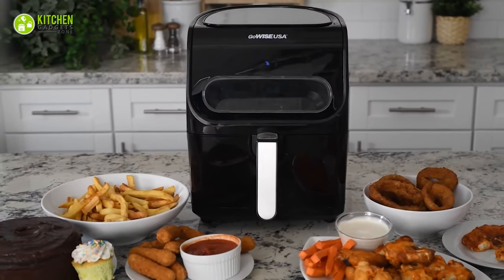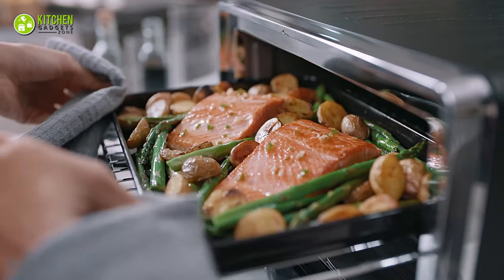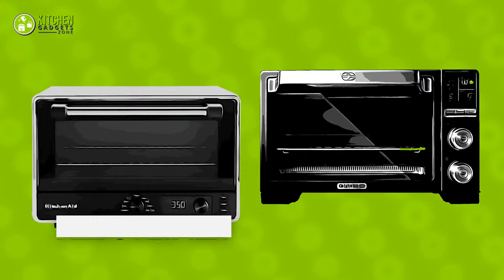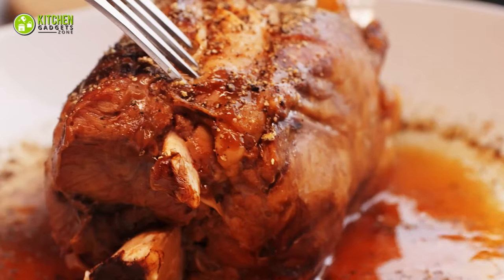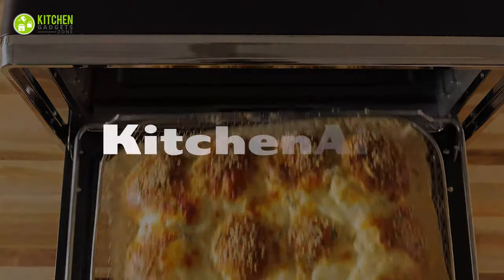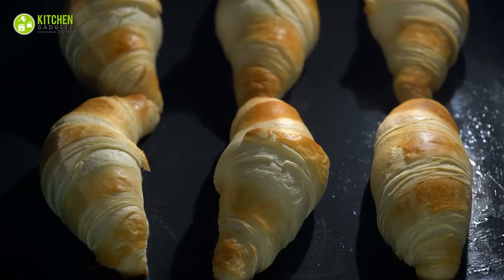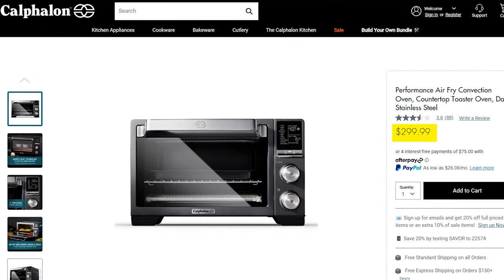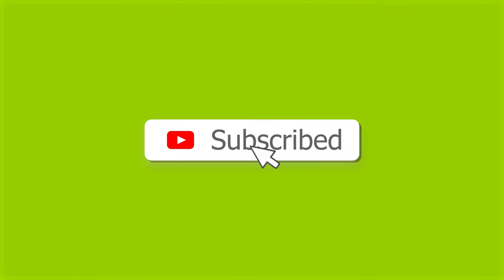Kitchenaid vs Calphalon Air Fryer Oven: Which is Best for Making Fries, Chicken Wing, Nuggets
Kitchenaid vs Calphalon Air Fryer Oven. If you have been thinking about buying an air fryer oven with a large capacity, then you may have come across the big debate about Kitchenaid vs Calphalon air fryer oven. Both come with huge capacity and multifunctionality, so it's obvious to get confused between them. That’s why, in this video, we compare Kitchenaid vs Calphalon Air Fryer Oven to see which will be the ultimate kitchen warrior!
Kitchenaid vs Calphalon Air Fryer Oven Purchase Link (Paid Link)
*** Video Credit:
** Calphalon
** KitchenAid